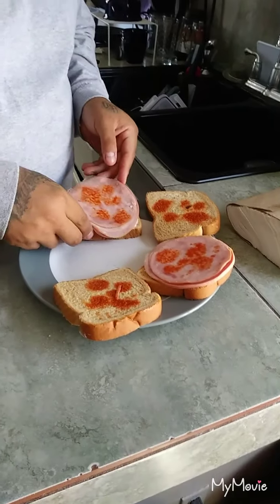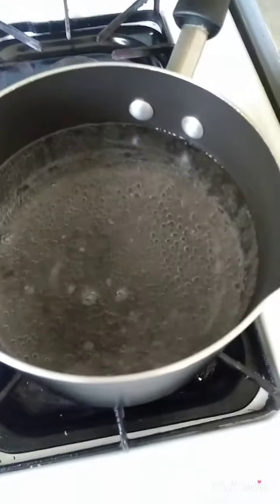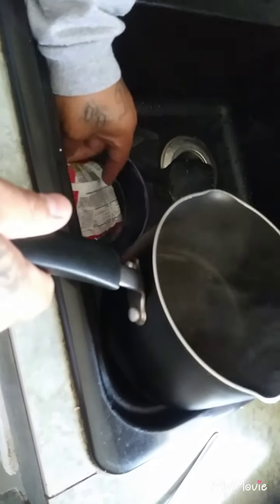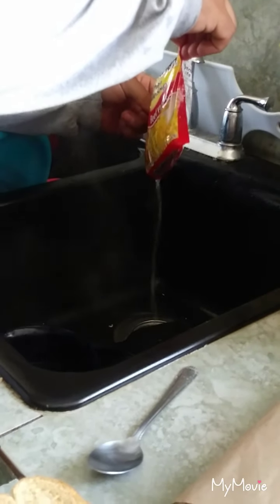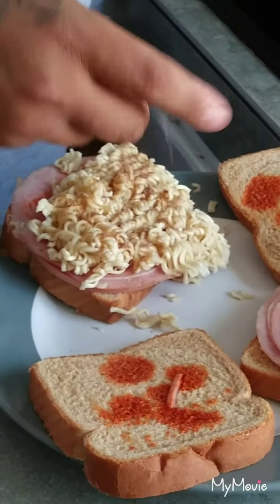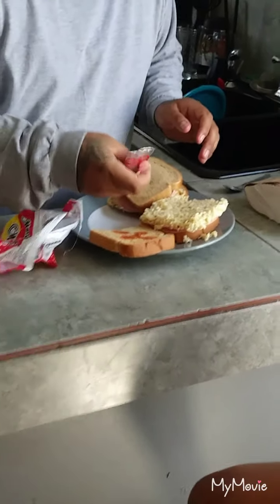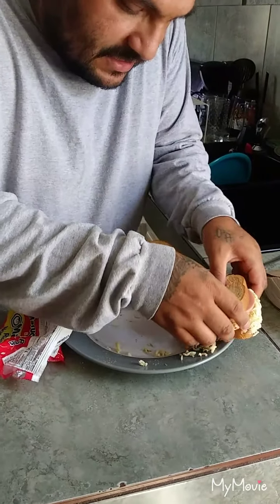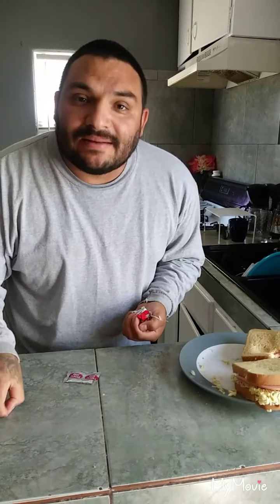Prison manwich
Hello beautiful people ,  you can add whatever you like in it this was just a quick one.   Stay blessed